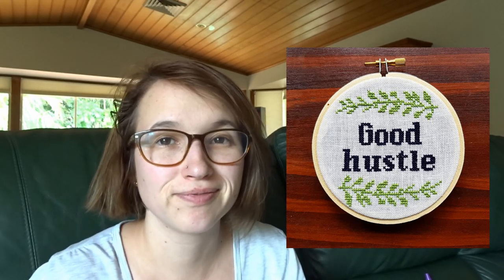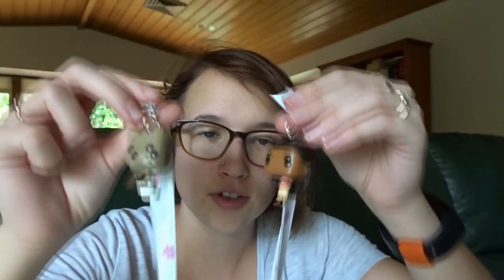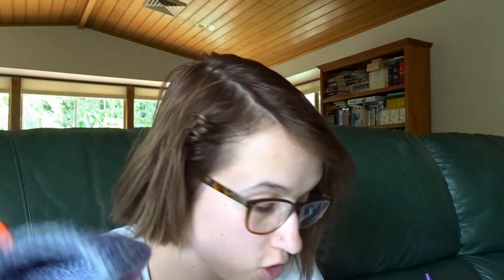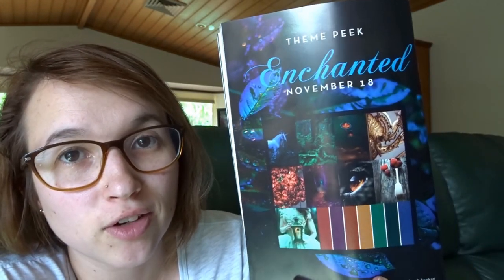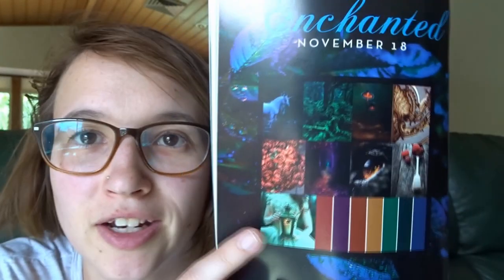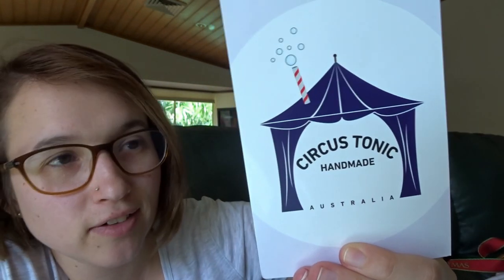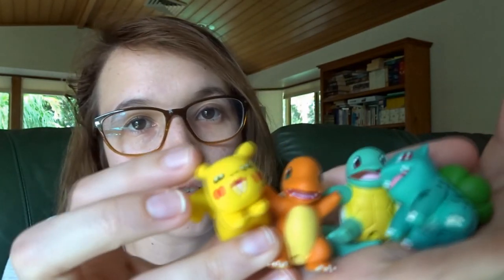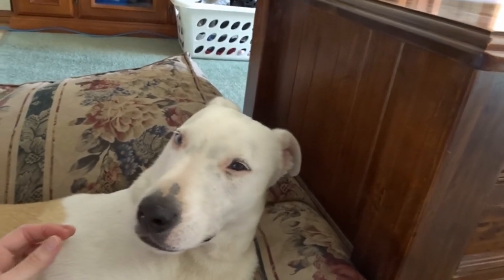Plodding along // November Update // Earl Grey Crochet